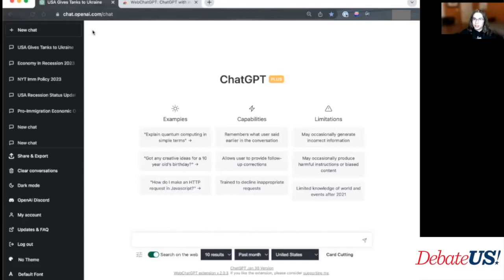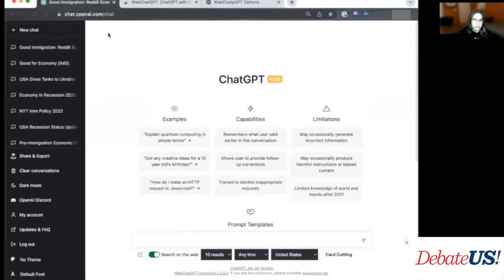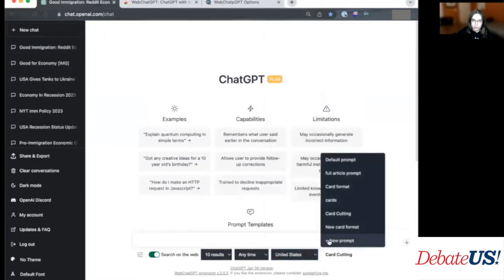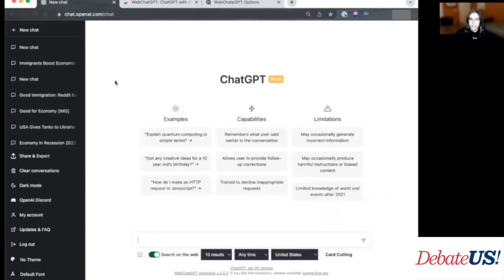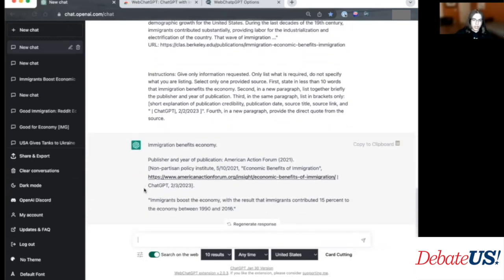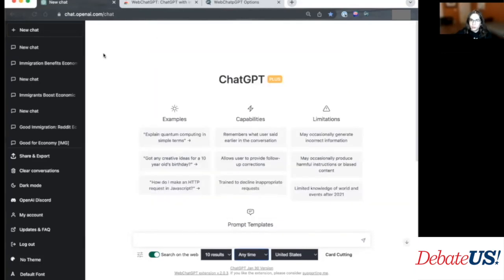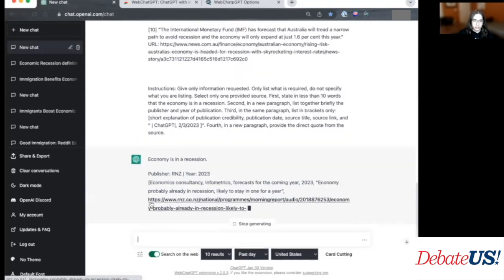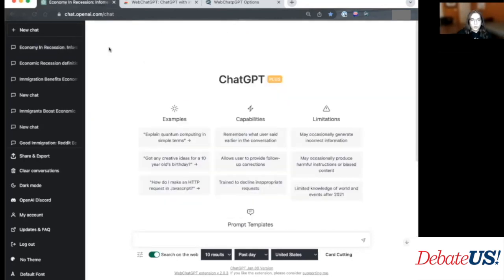How to Use ChatGPT to Cut Cards for You